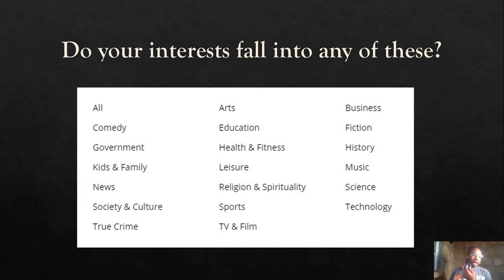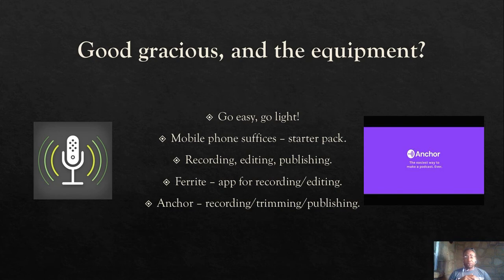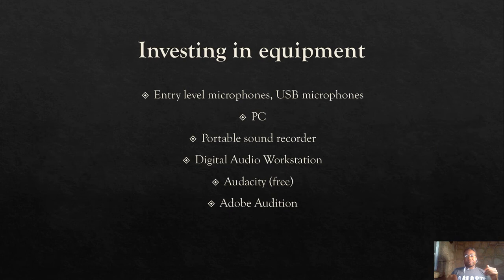Funda - Podcasting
This tutorial introduces you to creative audio storytelling - podcasting. What do you need to set up for podcasting? Do you have a passion that you share and can creatively build stories on? The podcast offers you an opportunity to engage those you share a passion with.